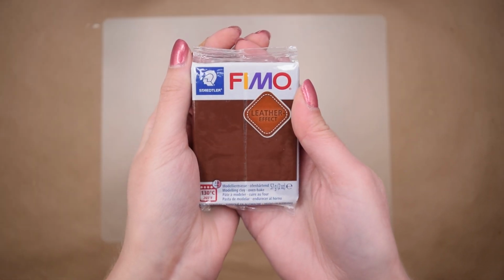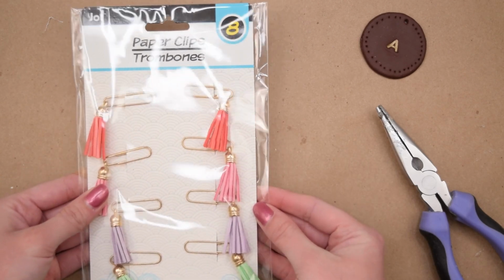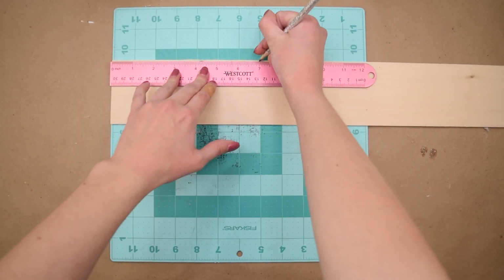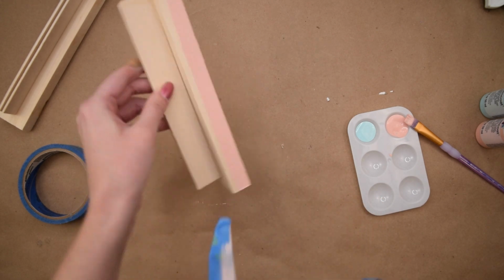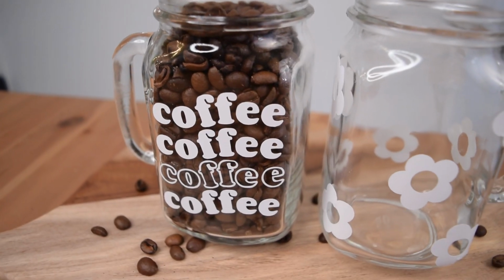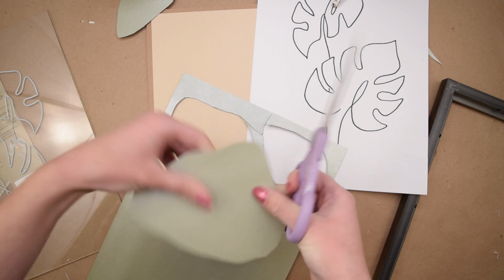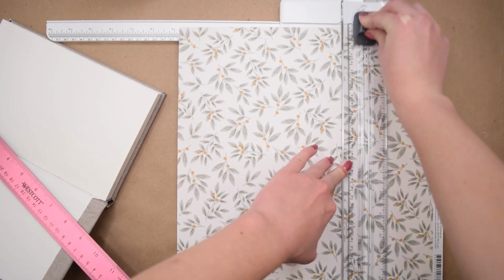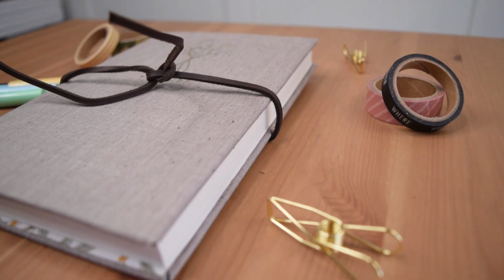DIY Last-Minute Gift Ideas 🎁 5 EASY Christmas gifts in UNDER an HOUR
With the holidays quickly approaching, I'm sharing a few easy DIY gift ideas. These projects are so simple to make, take under an hour and are beginner-friendly. These ideas are all personalizable and customizable for whoever you're giving it too!

We're making a leather effect polymer clay keychain, Cricut custimized glass mugs, a personalized journal, photo holders and easy wall art.✨